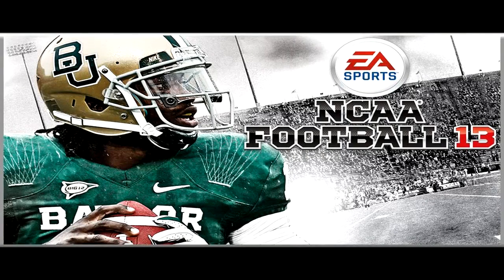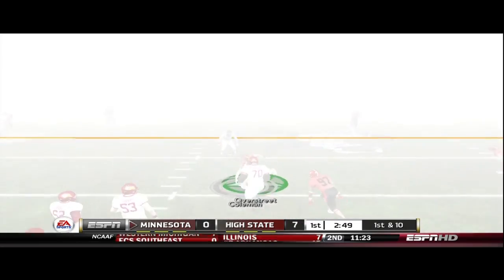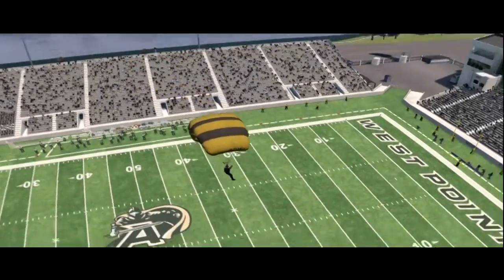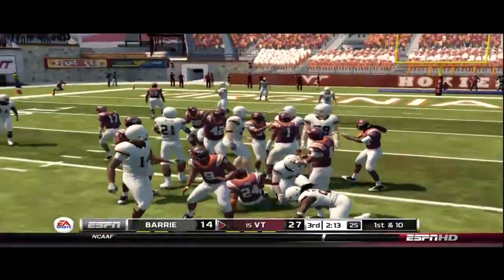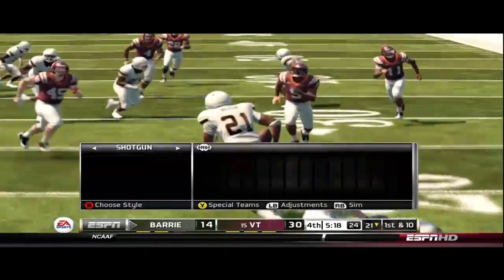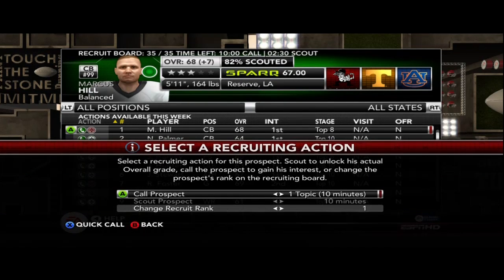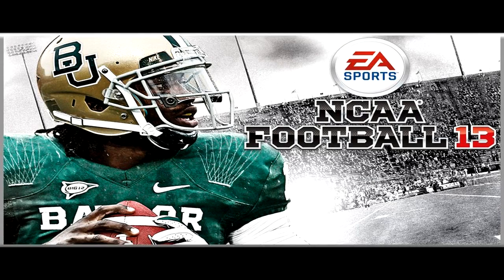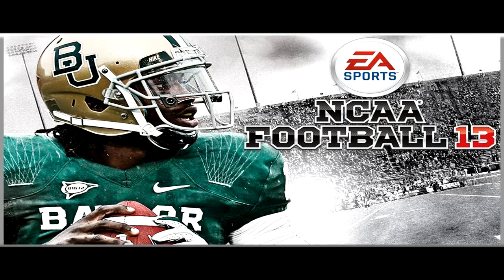NCAA 13: Day 1 impressions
Your good friend DaSmerg is back again YouTube!

Just a very quick, not overly detailed video talking about NCAA 13 and what are the Day 1 impressions of the game from a Dynasty Player's perspective.

THIS IS NOT A REVIEW video!  Just a really quick synopsis look at NCAA 13 and what to expect.  If you had to ask me to put a number on this game, I'd call it a 7 out of 10.

This is still the same game that they have been putting out since 2009.  The difference being, 5 years and two teams of developers seem to have FINALLY been able to get the best out of this engine/version of EAS/Tiburon football.  This means that while several issues/complaints have been addressed, some of the base problems are still persistent in the game.

If you are looking for a fresh/new football game to buy and play and you have not been happy with the product that EA Sports has been serving up for the last several years, then this game is probably not for you.  But if you are looking for a decent, playable and new football game, then hey, took a harder look at NCAA 13 brah!

NCAA 3 way rivalry coming soon!